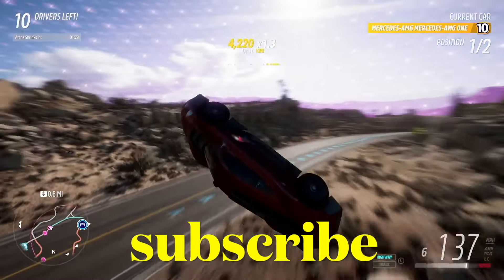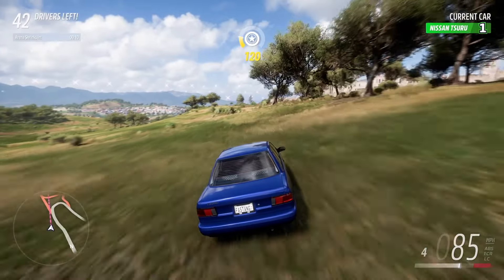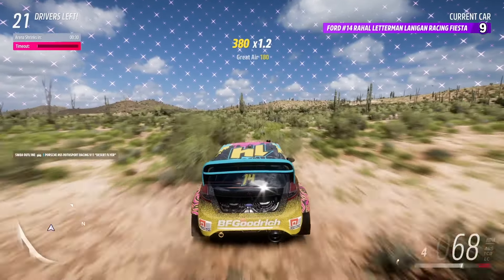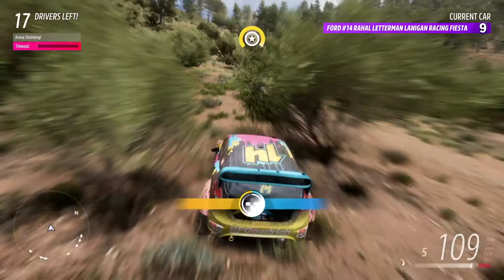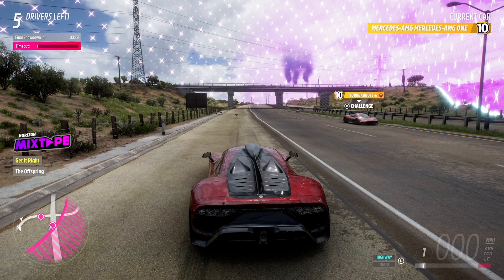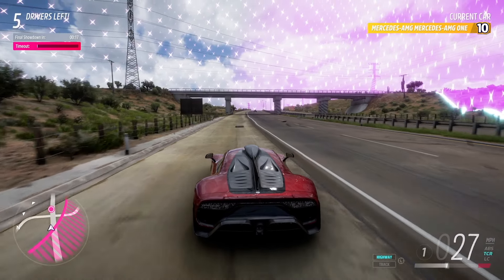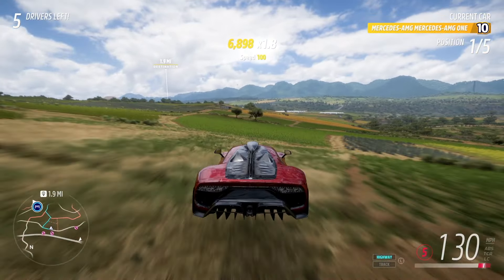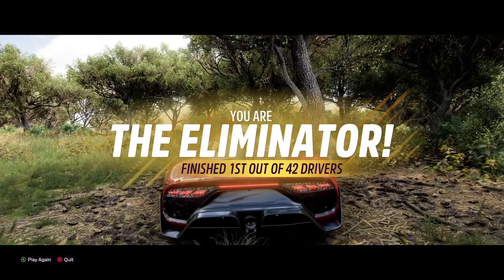Ferrari P4 car drop Early to a AMG One in a 3 level 10 Final Showdown